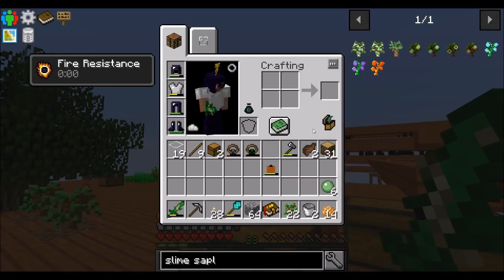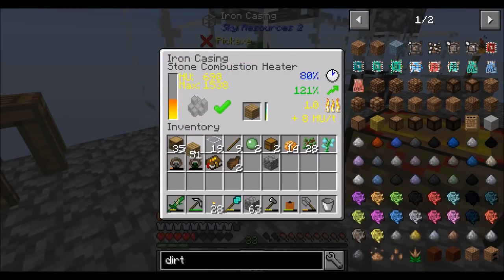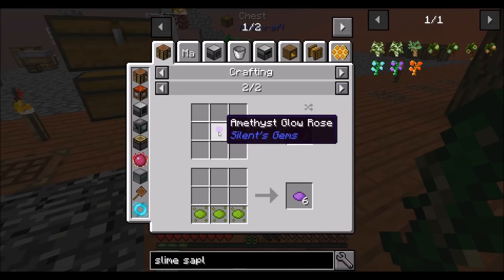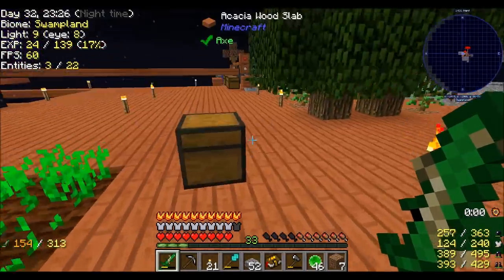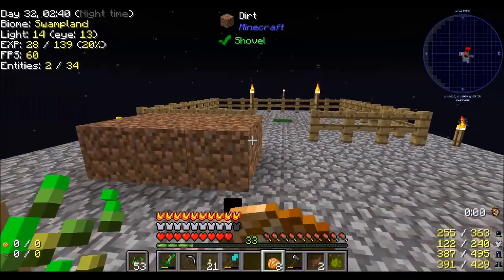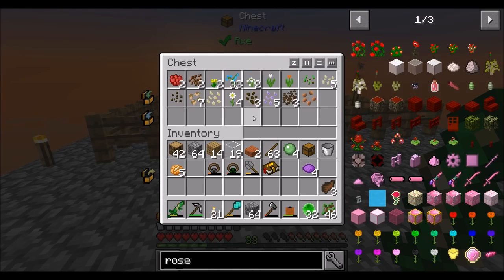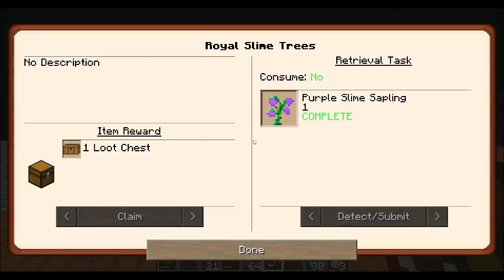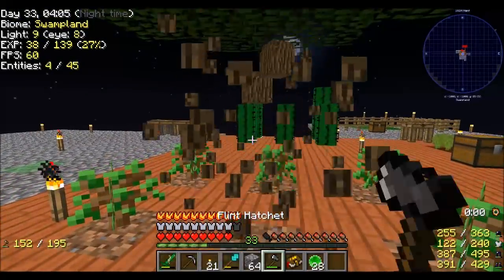Modern Skyblock 3 Ep9 Tinkers Progress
Progress with Tinkers tools!